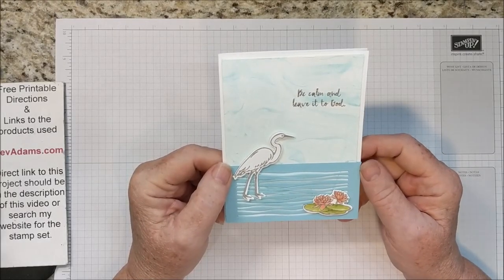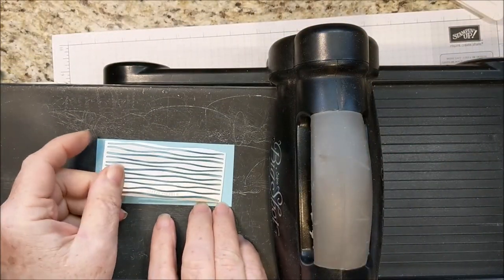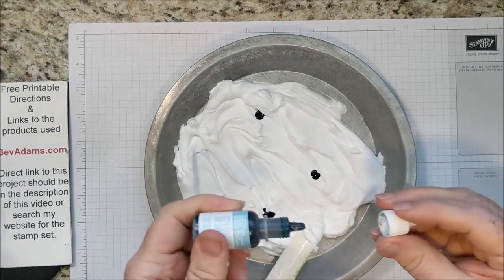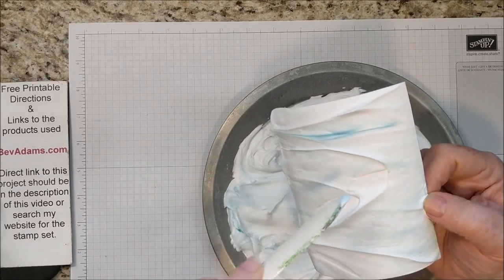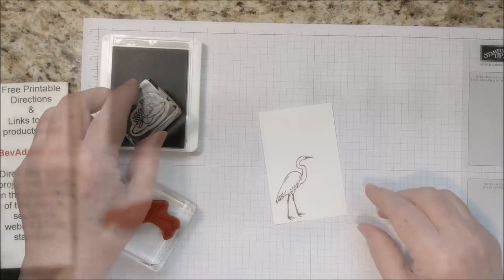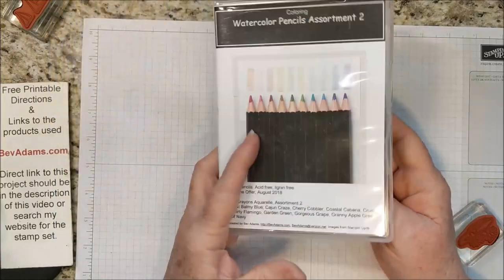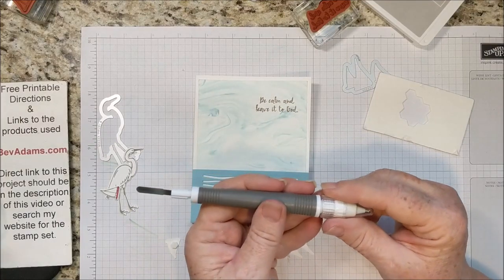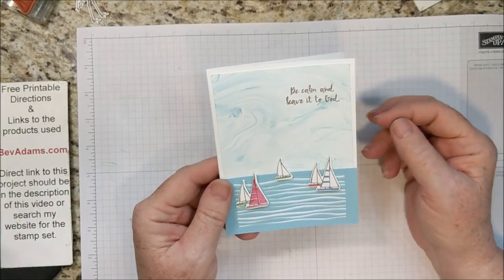Lilypad Lake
We have a pond in our backyard and I love it! I love the peaceful sound of the waterfall. Right now the surface is covered with waterlilies in pink, yellow, and white. We have had herons and egrets who also love the pond for a totally different reason! Thankfully there are lots of places for the fish to hide!

I pulled out my shaving cream for the background. I love this technique and I think it's perfect for this card. Make this project with products from Stampin' Up!  Free directions, links for the products, plus more crafting and organization tips